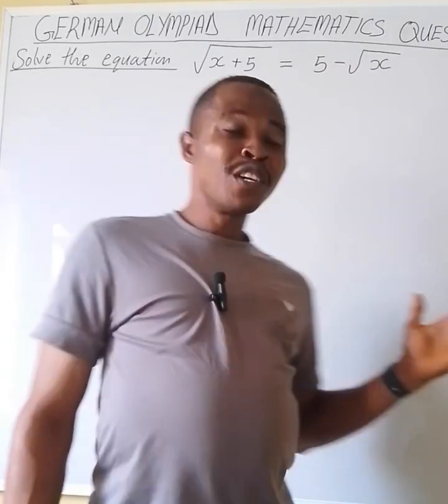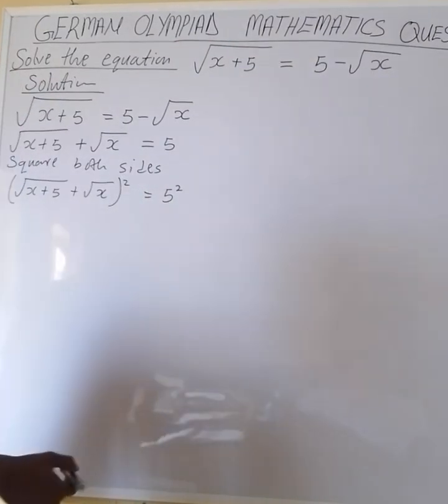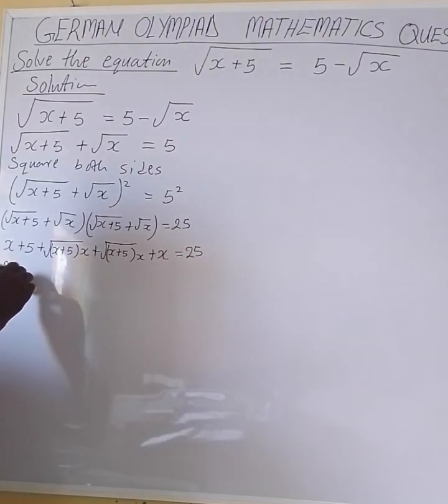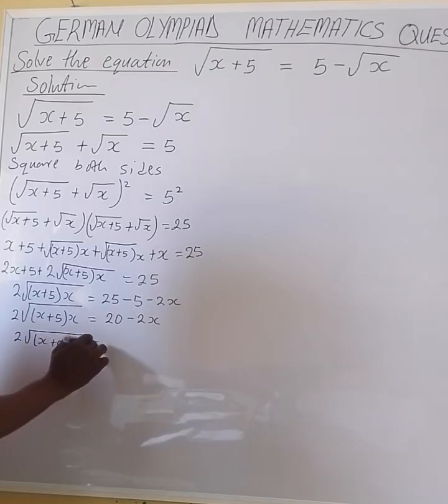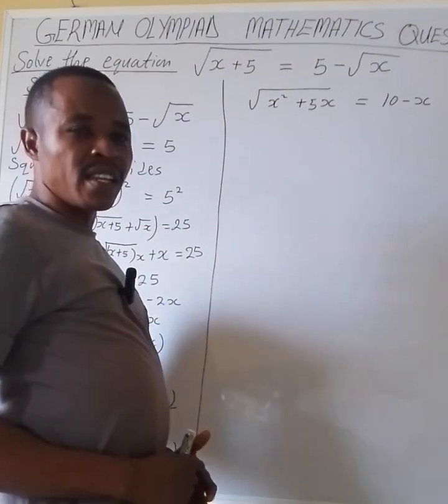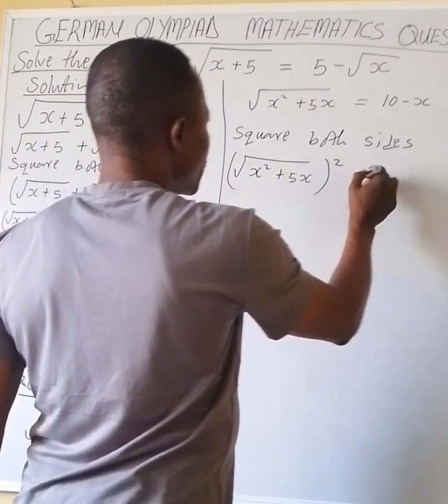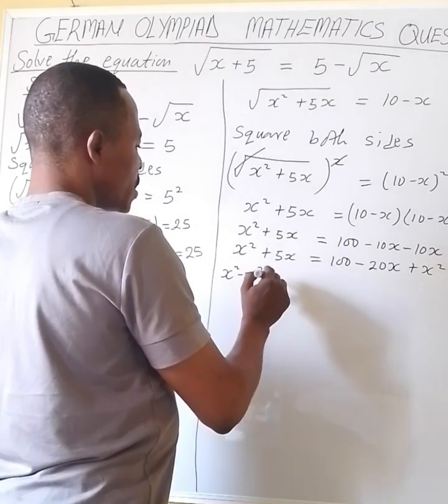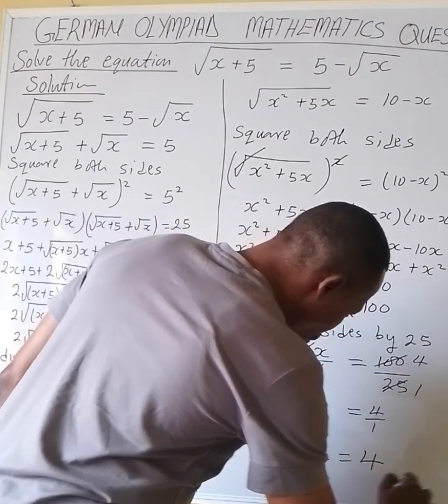German Olympiad Mathematics Question German/ USA/ UK / European/ Canadian/ Arabian Emirates Students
German Olympiad Mathematics Question
German/ USA/ UK / European/ Canadian/ Arabian Emirates Students Can you solve this question?